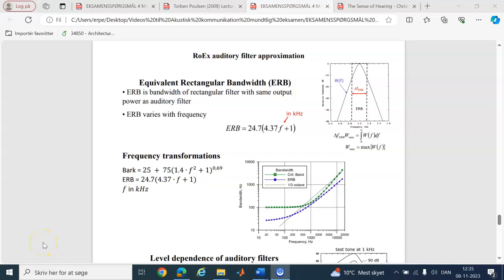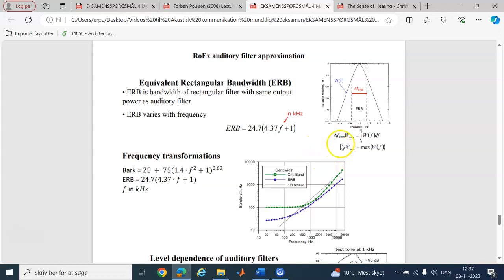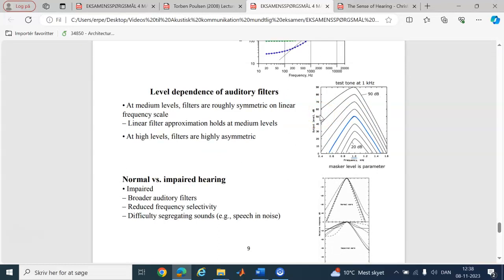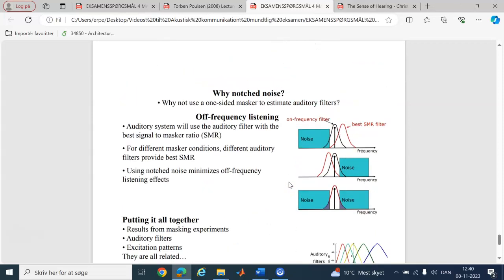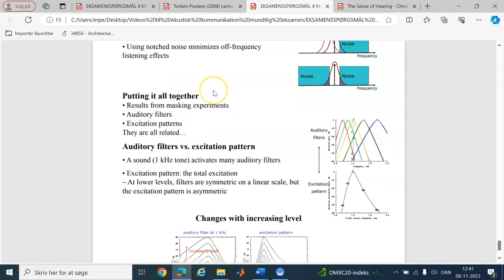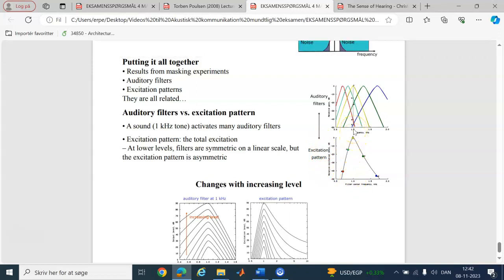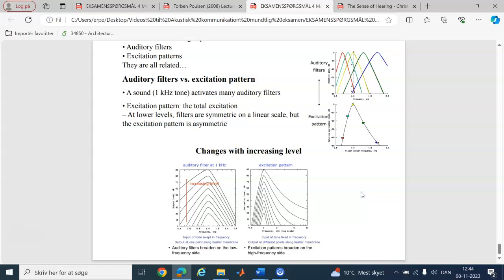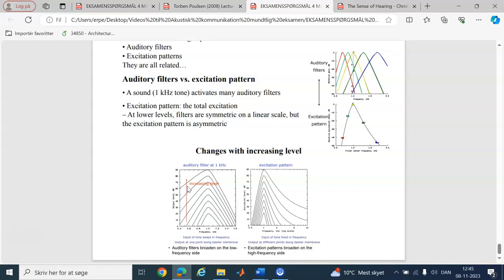Masking and Auditory filters part 2